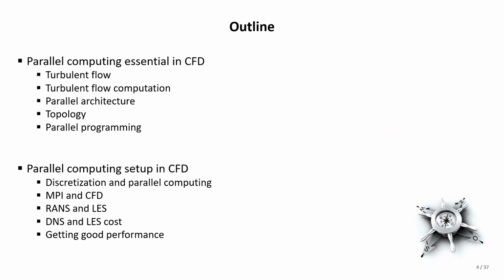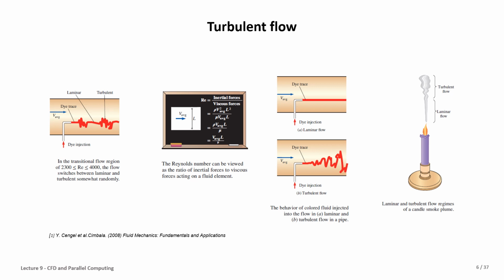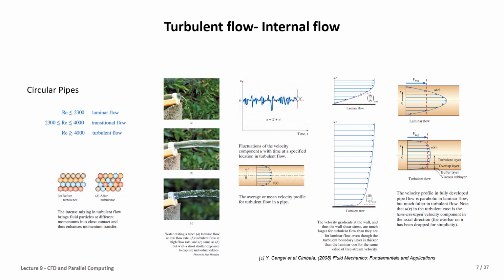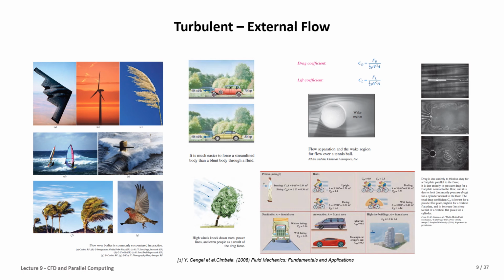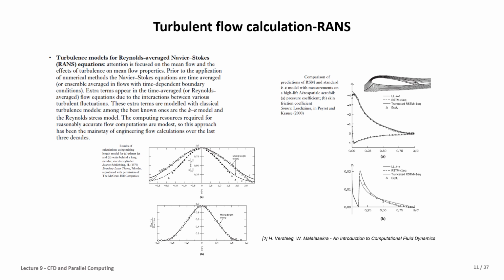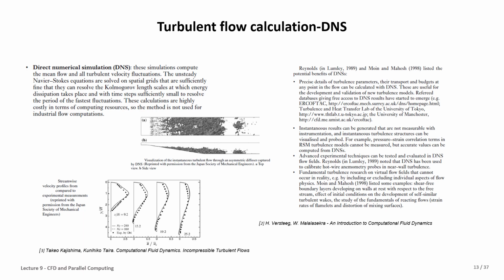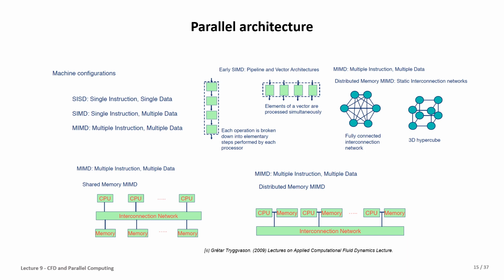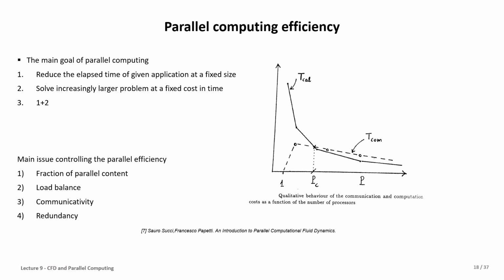2024 High Performance Computing Lecture 9 Computational Fluid Dynamics & Parallel Computing Part1 💻